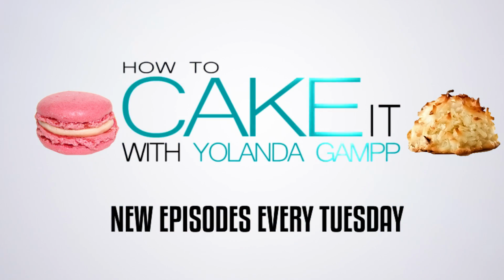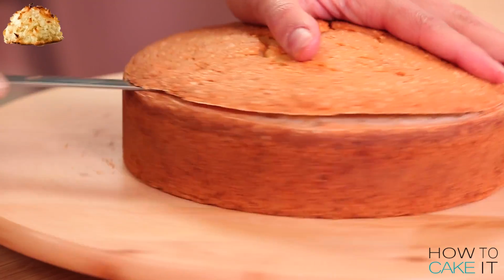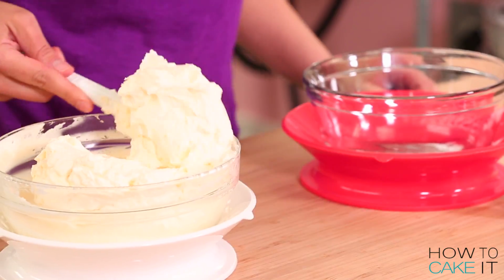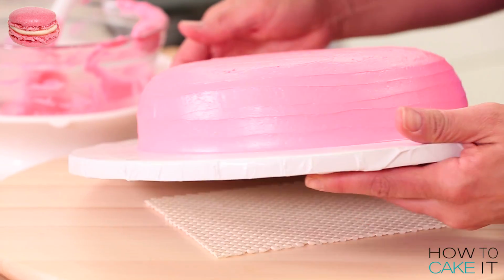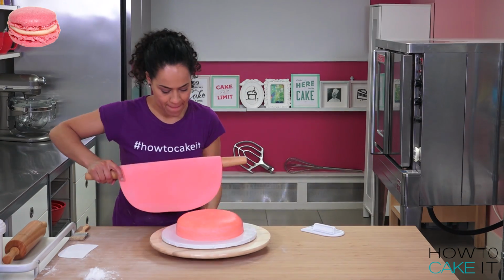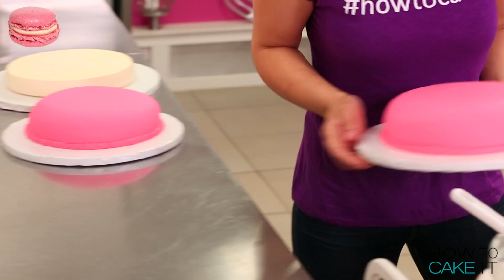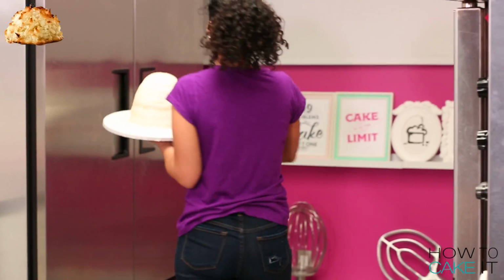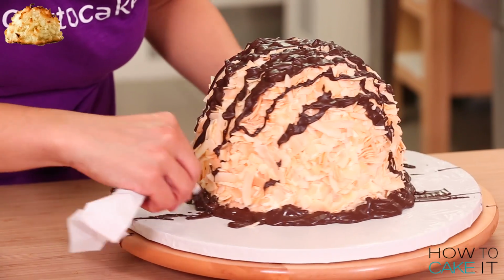How To Make A Giant Coconut Macaroon & French Macaron out of CAKE | Yolanda Gampp | How To Cake It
This week, I'm caking the GIANT version of BOTH a French Macaron and a Coconut Macaroon to settle the debate between these two sweet treats - once and for all! To make my Giant French Macaron cake, I whipped up some pink Vanilla cake, sandwiched both layers between a SWEET chocolate cake ìbuttercreamî layer and covered it in pink fondant with a crinkly footing. To make my Giant Coconut Macaroon Cake, I baked some of my yummy Coconut Cake, filled & iced it in coconut-infused Italian meringue buttercream and covered it all with some toasted coconut chips. I even made sure to drizzle it with chocolate - because really, that's the best part!

What is that liquid I drizzle all over my cakes?? Simple Syrup!
Get my Simple Syrup SQUEEZE BOTTLE HERE!